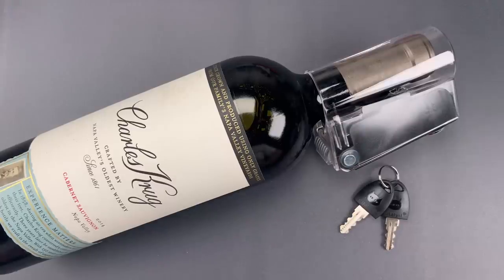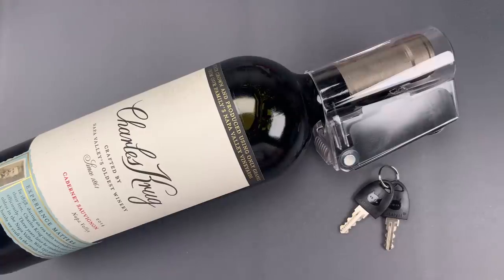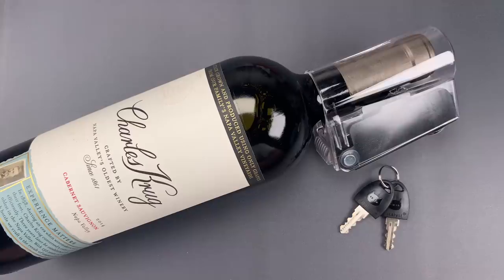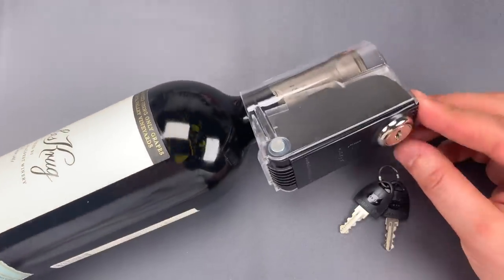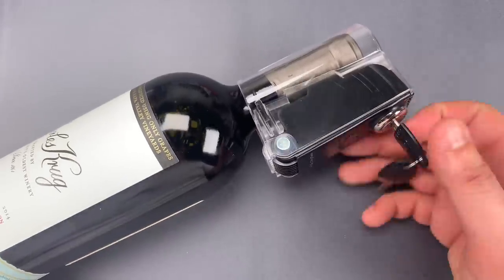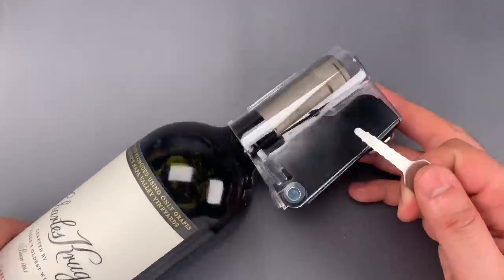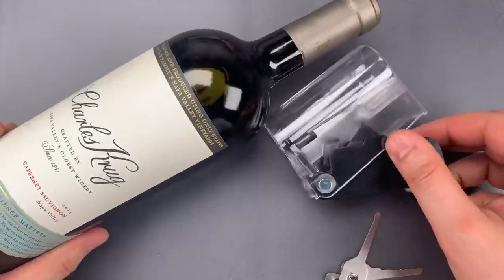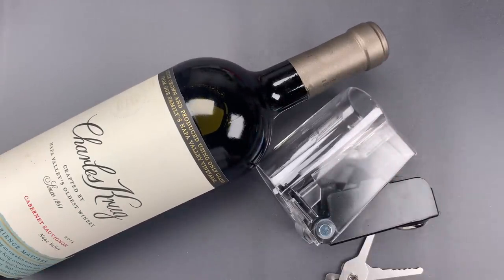[1153] Catalyst Bottle Lock Jiggled Open